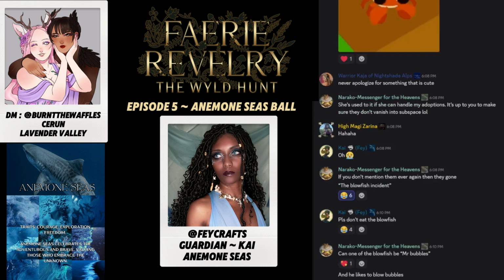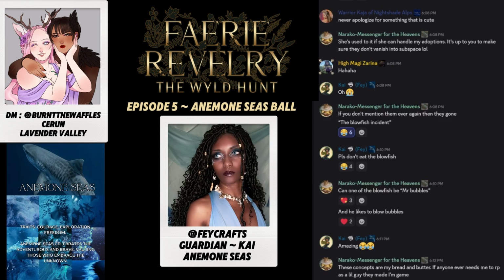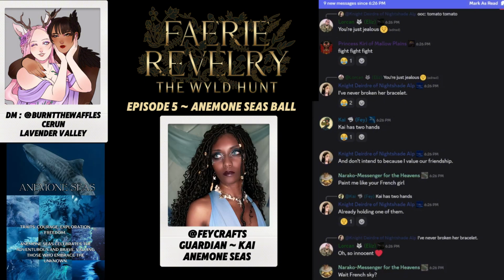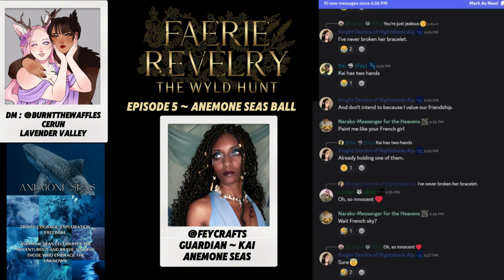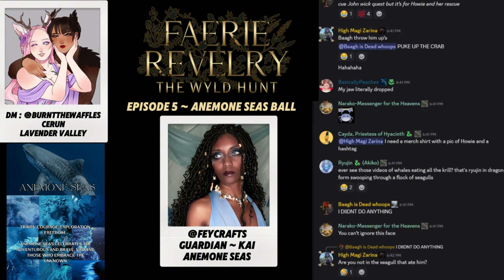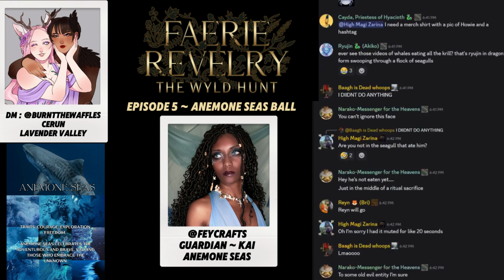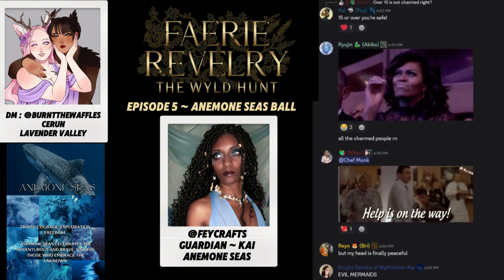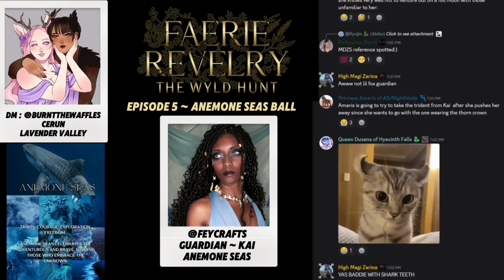Faerie Revelry - Episode 5 - Anemone Seas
Follow us as we continue to journey through Faerie, leading up to the Revelry with Queen Medb in Tir Na Nog. This week, we find ourselves in Anemone Seas, a court that mixes sea and land. Expansive coral gardens and kelp forests lead to the white sand beaches.
But not everything is as it seems. What started as an invitation to a ball turns into a rescue mission for a beloved crab, and everyone must face the lure of the siren's song. However, some prefer to sit back and enjoy the intended party, complete with jousting mermen.
Pick your Faerie court and create your own original character. Both new and experienced role players are welcome. Be a part of the community as we build this world together.
Links to all other social media platforms and Faerie Revelry tickets can be found on our channel page.

All roleplay sessions, storylines, and organizational structures within this video and the Faerie Revelry Discord are the intellectual property of Novel Escapes LLC.

Additionally, all character artwork featured in our video roleplay sessions has been provided by individual creators. Novel Escapes LLC does not claim ownership or rights to these images. They are used solely for immersive roleplay within our community.

By participating in or viewing this content, you acknowledge and respect the creative work, structure, and effort put into Faerie Revelry. Thank you for being part of this experience and helping us maintain the integrity of our event and community.